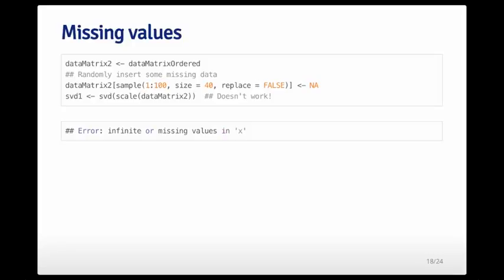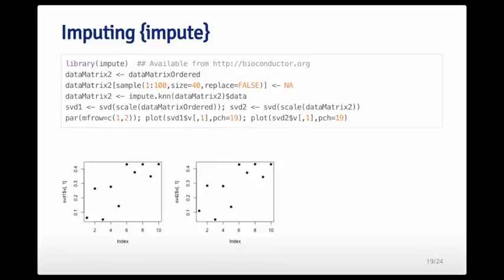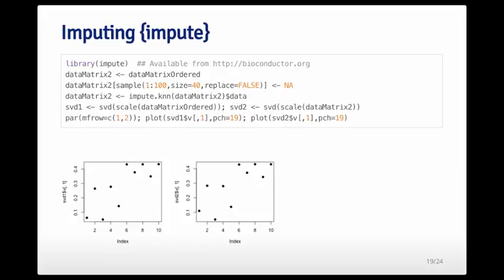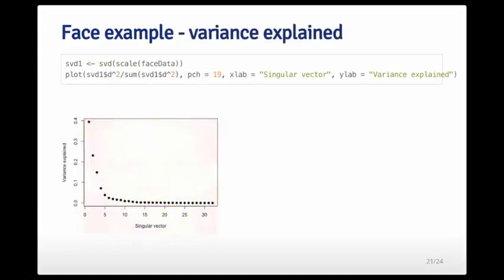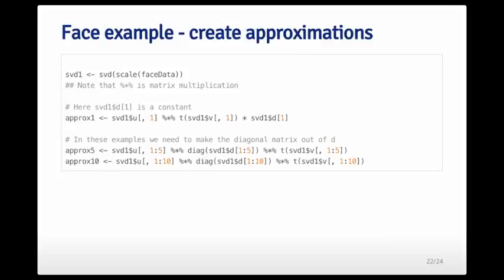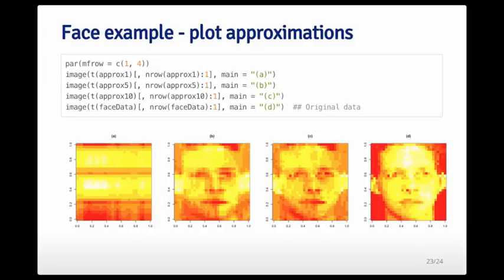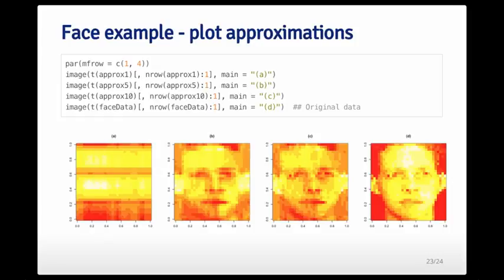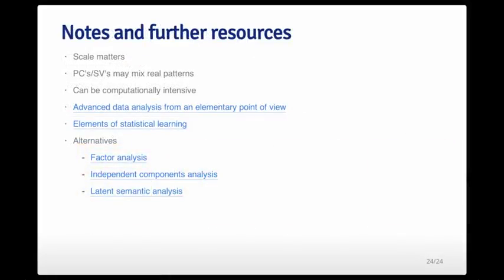4 8 Dimension Reduction part 3 6 42